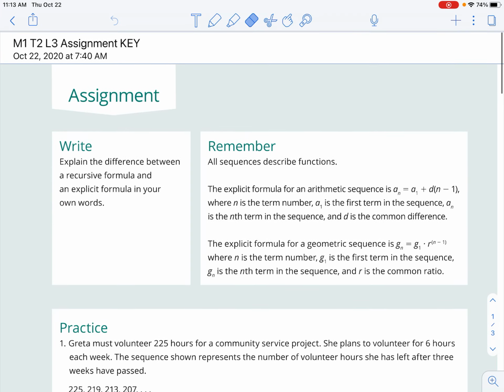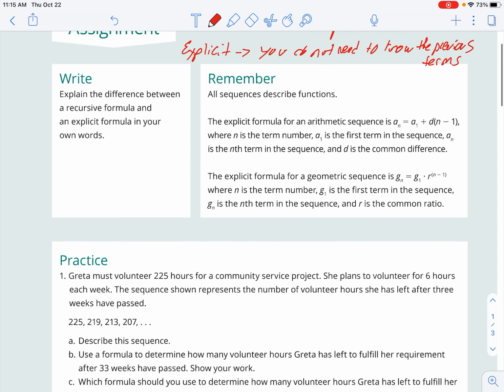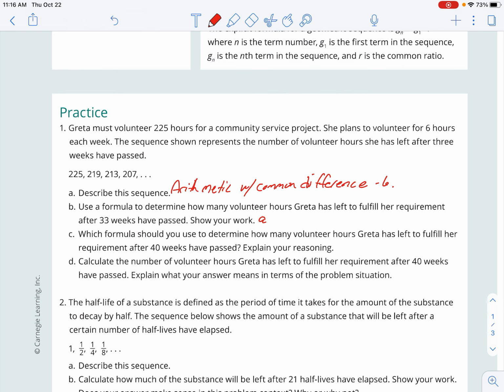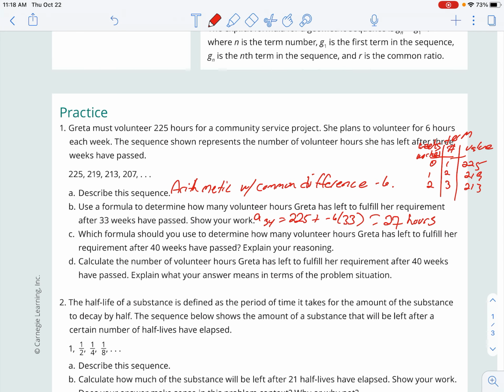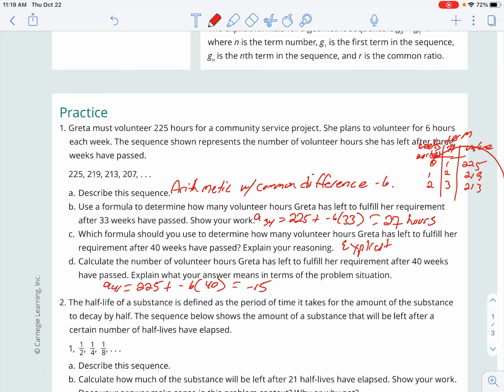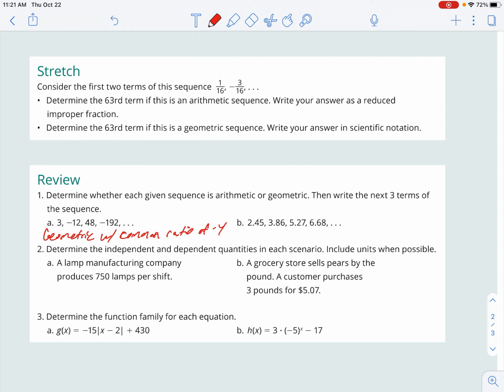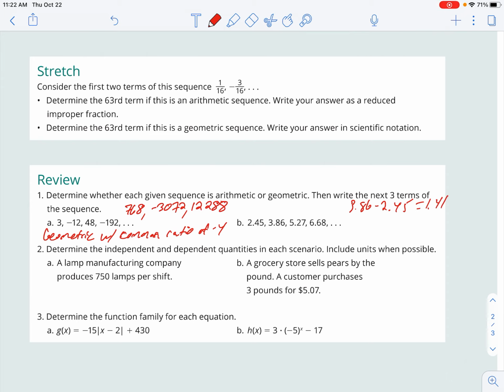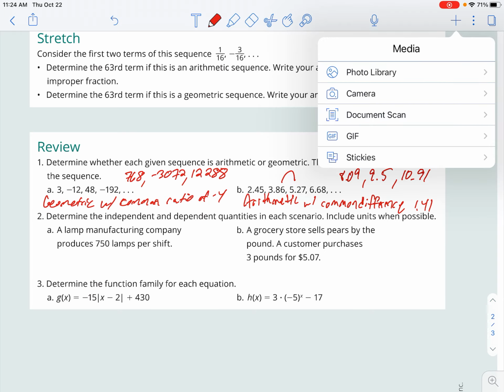Alg 1 Assignment Write, Practice 1, Review 1 Mod 1 Topic 2 Les 3